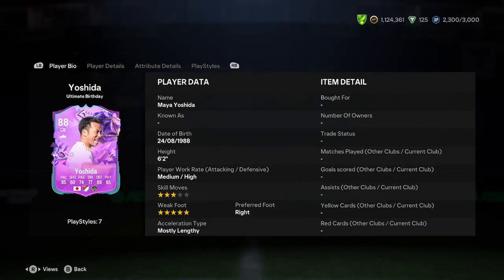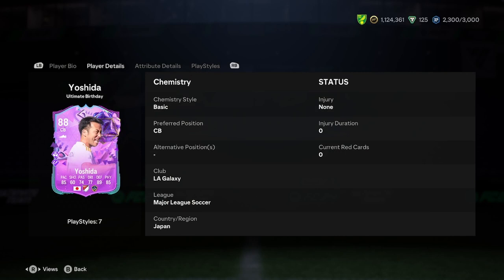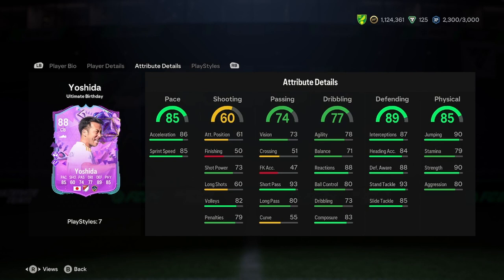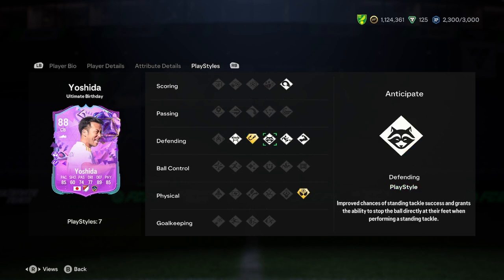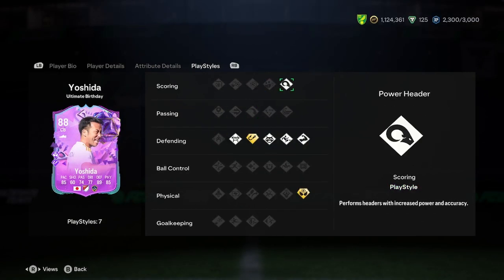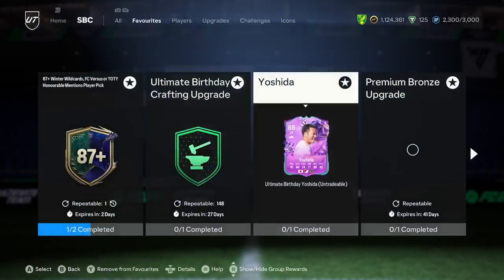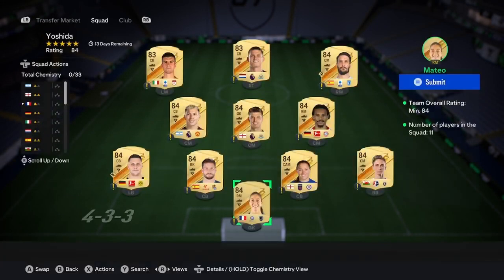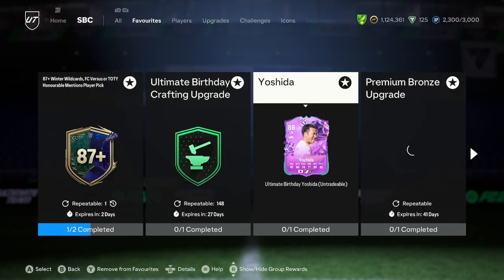88 Maya Yoshida Ultimate Birthday SBC Player Anaylsis!! || EA FC 24 Ultimate Team